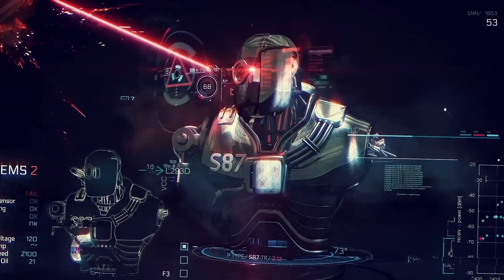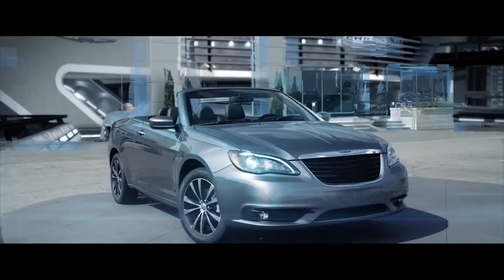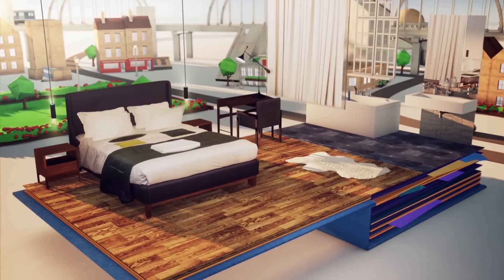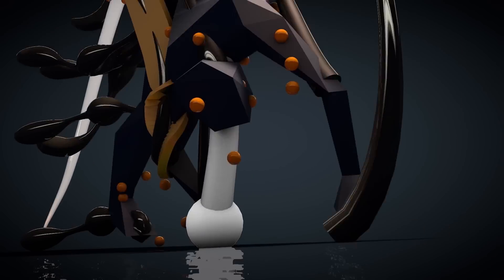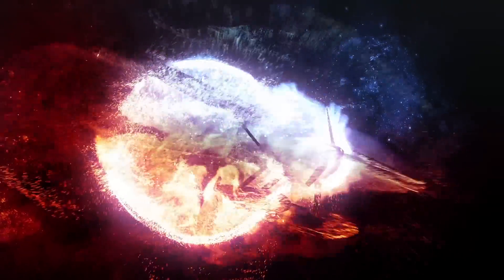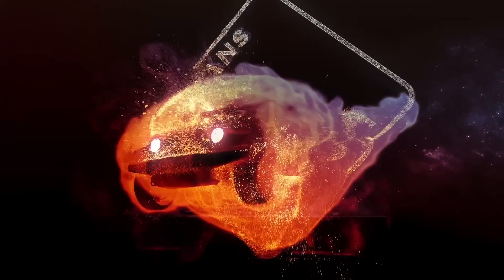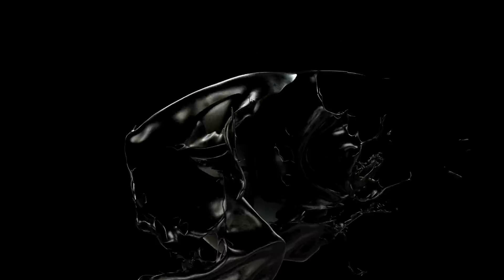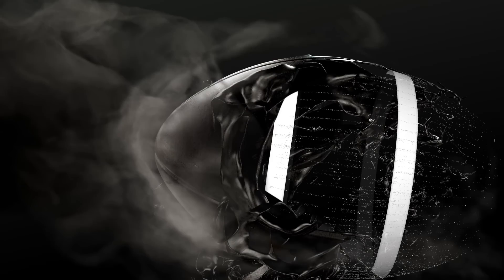Jan Sladecko on 3D Motion Graphics | Adobe Creative Cloud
Jan Sladecko shares insights into his 3D motion graphics workflow and some examples of the next-level projects he's creating.
Learn more about new features coming to Creative Cloud applications Don't miss the full playlist of sneak peeks, presentations, and interviews from Adobe at IBC Show 2016 Download free trials of Adobe Creative Cloud applications Hear from more inspiring people in the industry about their work and workflows